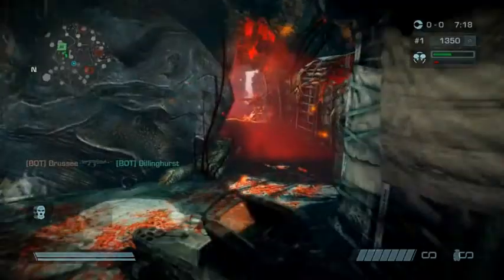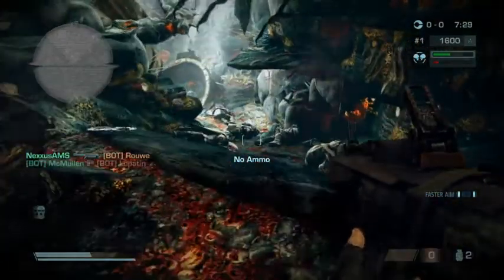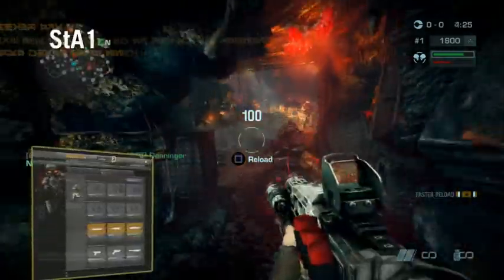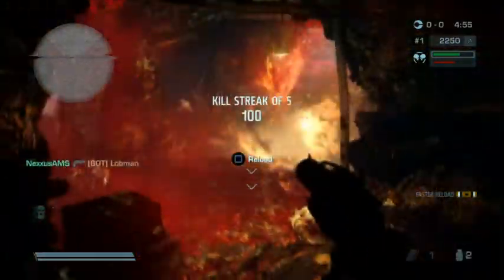Killzone 3: (NEW) Infiltrator Career Progression Demonstration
A master of deception with a heightened speed of movement, the Infiltrator is a force to be reckoned with on the battlefield. Demonstrated here on MP-08 Kaznan Jungle, his Disguise and Survivalist abilities allow him to quickly get behind enemy lines.

The video also touches on the Infiltrator's weapons selection, which is initially geared towards close-range shotgun encounters. Later upgrades add improved mid- and long-range capabilities with the StA-11 LMG and the silenced StA-52SE assault rifle